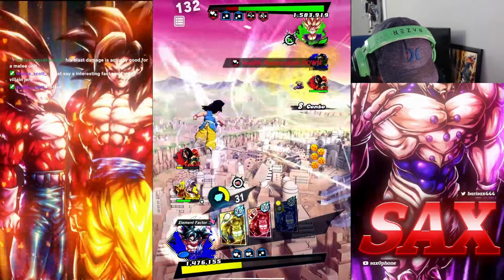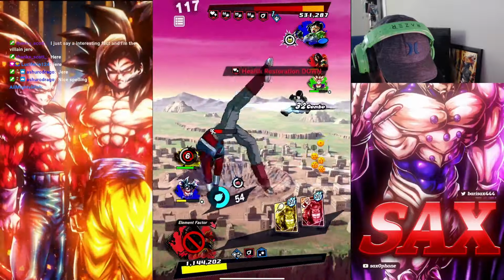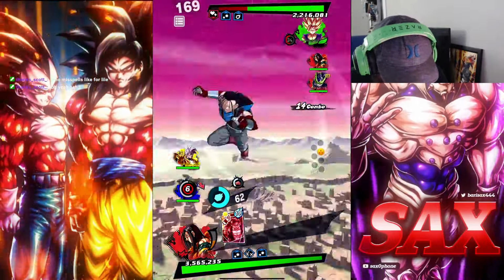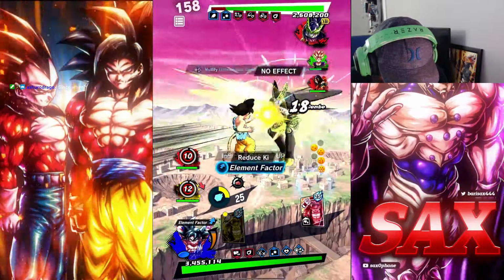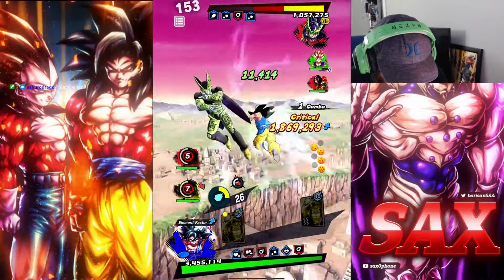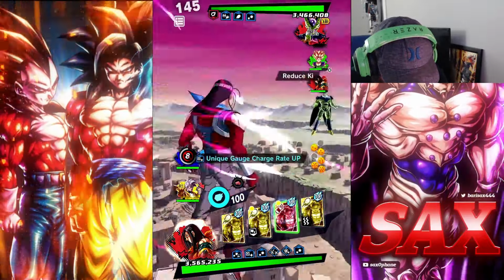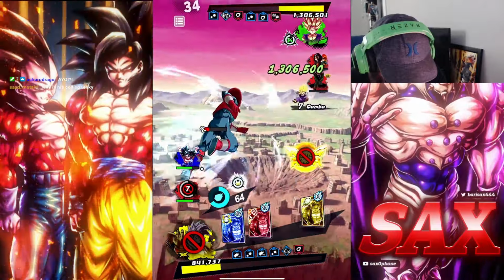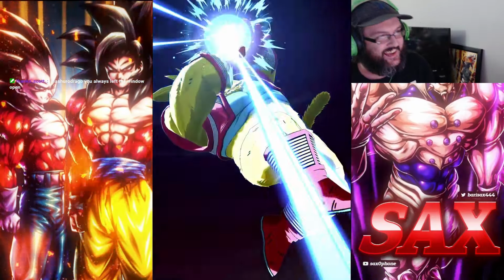7 STAR SUPER BABY 2 SHOWCASE! HE ACTUALLY DID GOOD! (Dragon Ball Legends)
HUGE SHOUTOUT TO ASTROFX_1 for making it! Go checkout his profile on twitter